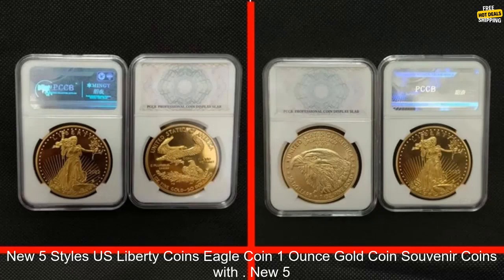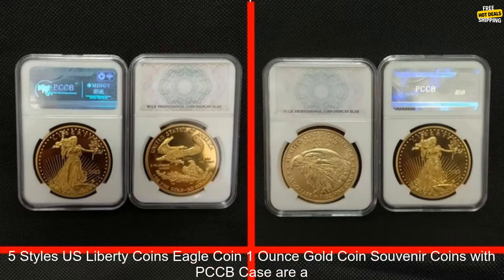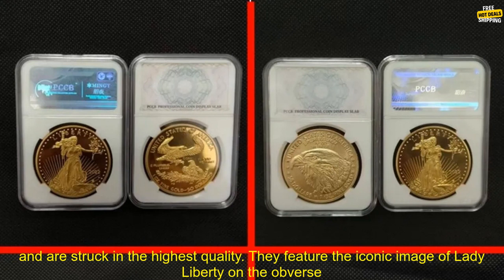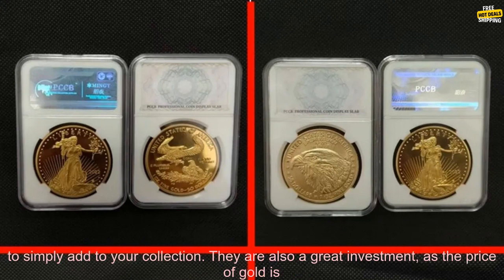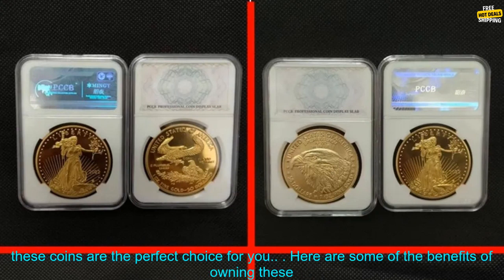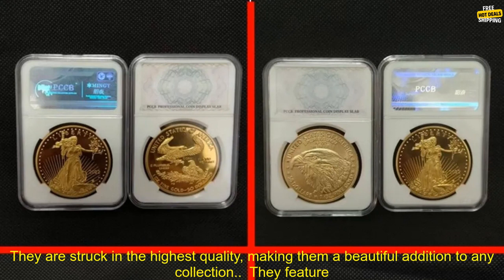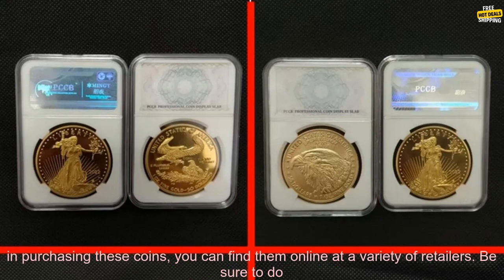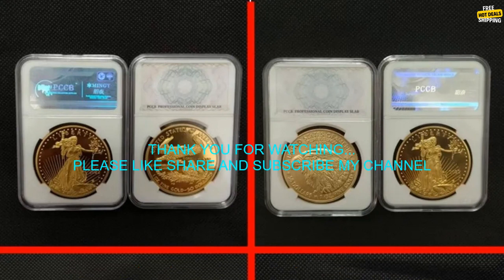1005005649218313 New 5 Styles US Liberty Coins Eagle Coin 1 Ounce Gold Coin Souvenir Co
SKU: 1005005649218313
New 5 Styles US Liberty Coins Eagle Coin 1 Ounce Gold Coin Souvenir Coins with PCCB Case

The New 5 Styles US Liberty Coins Eagle Coin 1 Ounce Gold Coin Souvenir Coins with PCCB Case are a beautiful and unique way to show your patriotism. These coins are made of 1 ounce of pure gold and are struck in the highest quality. They feature the iconic image of Lady Liberty on the obverse and the American eagle on the reverse. The coins come in a protective PCCB case, making them perfect for display or for gifting.

These coins are a great way to commemorate a special occasion or to simply add to your collection. They are also a great investment, as the price of gold is always rising. So if you're looking for a beautiful, unique, and valuable way to show your patriotism, then these coins are the perfect choice for you.

Here are some of the benefits of owning these coins:

* They are made of 1 ounce of pure gold, making them a valuable investment.
* They are struck in the highest quality, making them a beautiful addition to any collection.
* They feature the iconic image of Lady Liberty on the obverse and the American eagle on the reverse.
* They come in a protective PCCB case, making them perfect for display or for gifting.

If you're interested in purchasing these coins, you can find them online at a variety of retailers. Be sure to do your research and compare prices before making a purchase.
1, 5, eagle, coin, liberty, pccb, souvenir